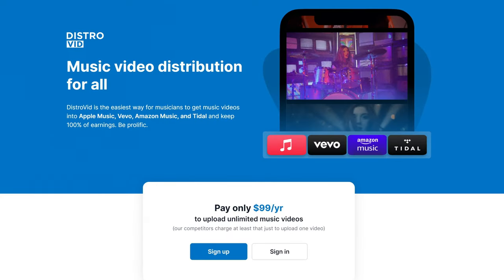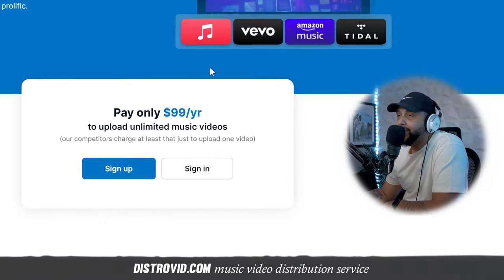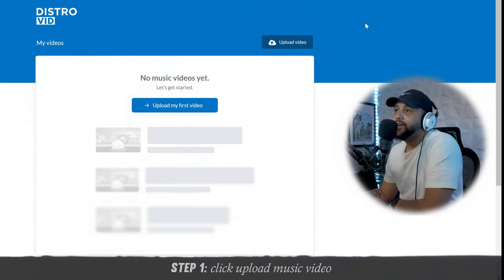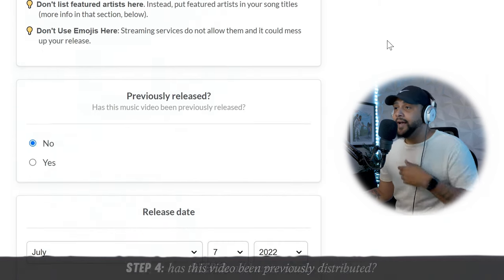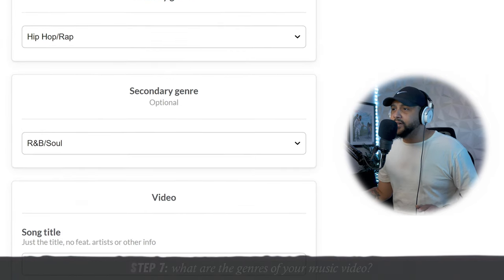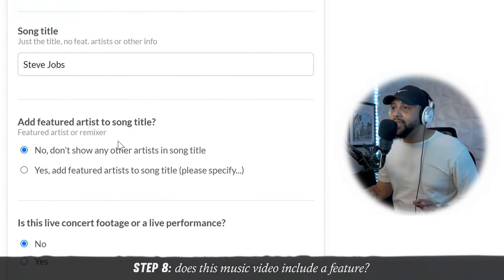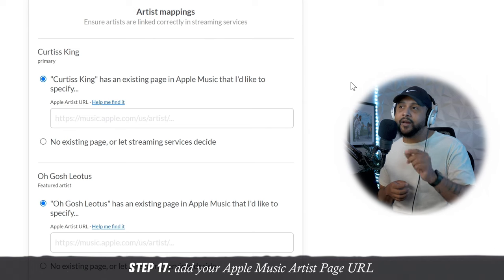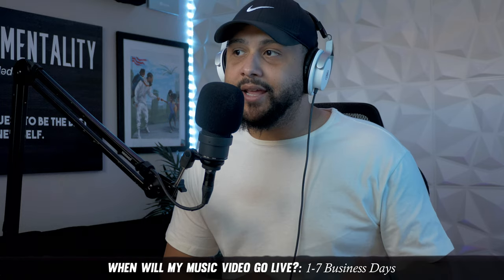How To Upload Your MUSIC VIDEO To Apple Music, VEVO, & Tidal (DistroVID Tutorial)